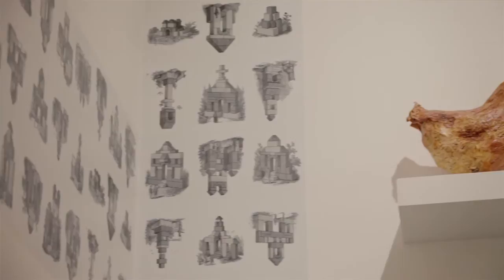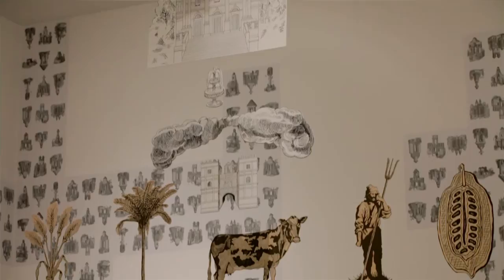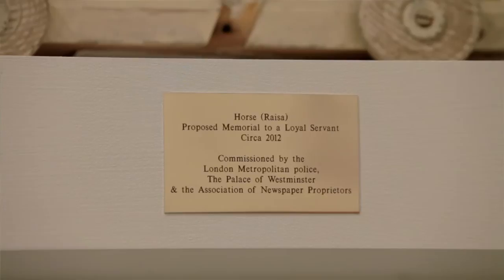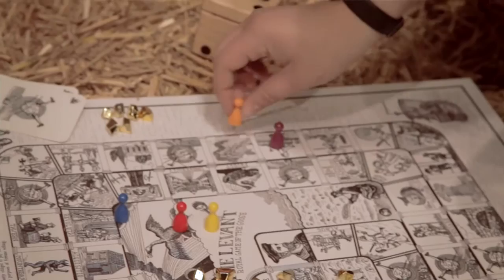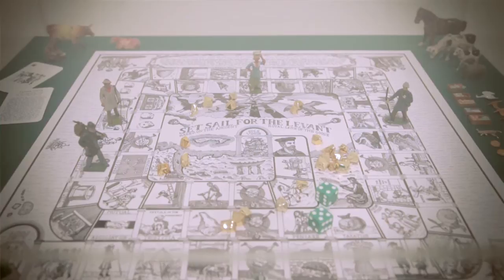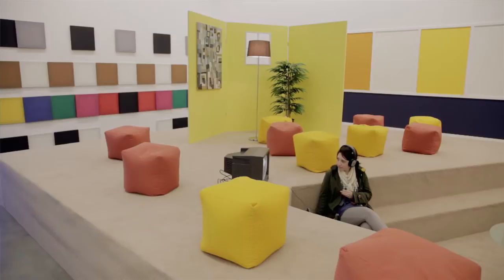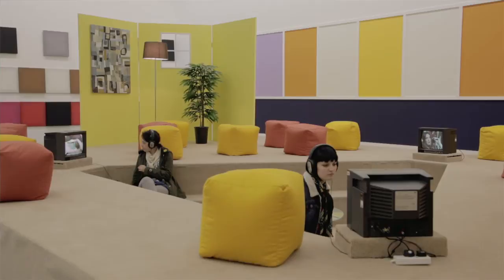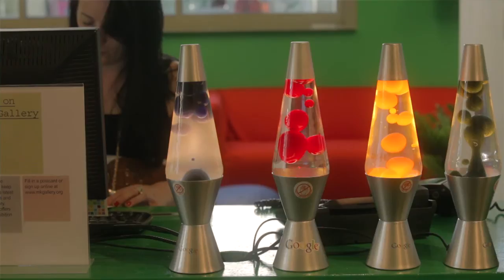Olivia Plender / Exhibition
British artist Olivia Plender (b.1977) talks about her current exhibition at MK Gallery. Through sculpture, embroidery, posters, board games and architectural models the show explores how attitudes towards mass education have evolved over time.